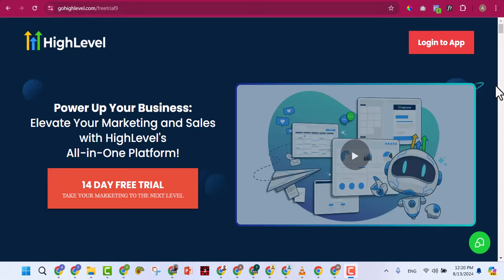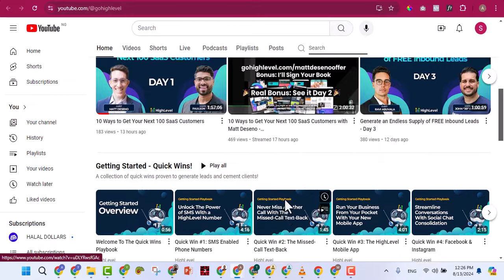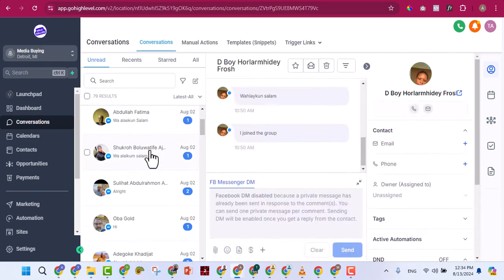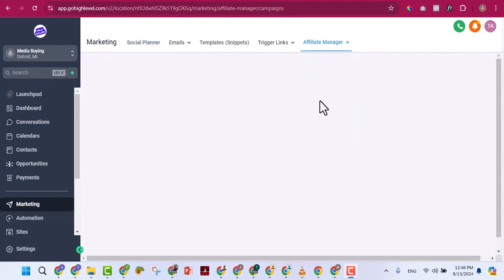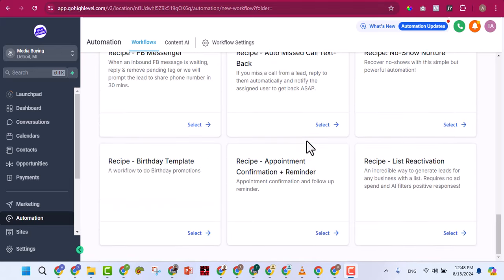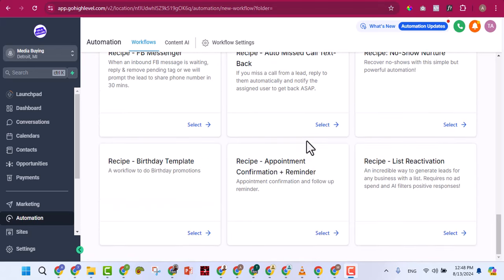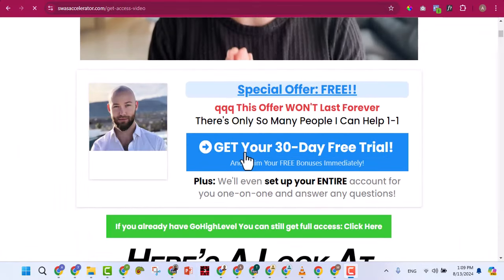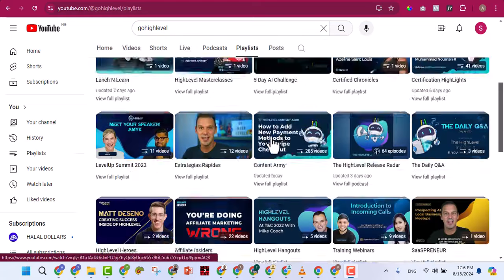GoHighLevel Walkthrough | ₦1Million in 30 Days Challenge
to join the challenge